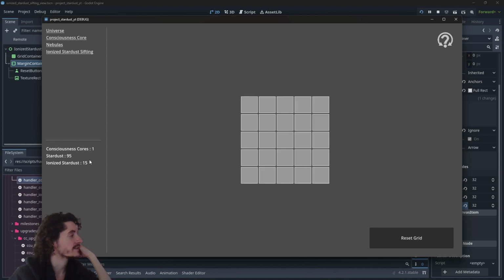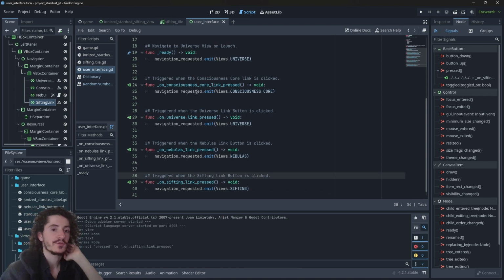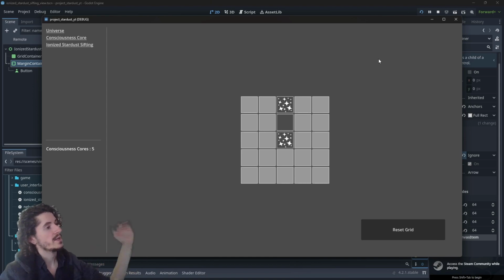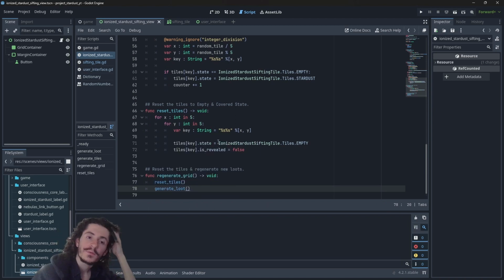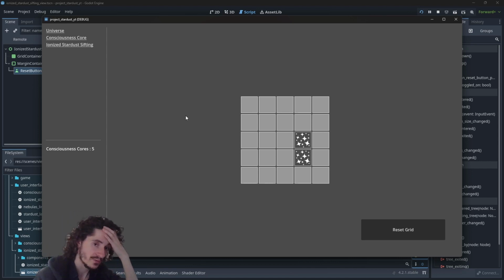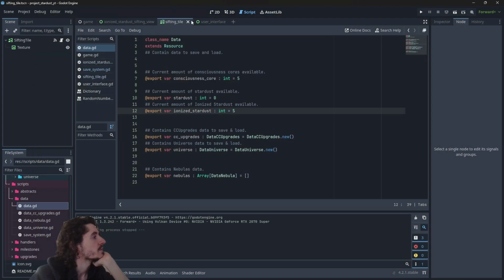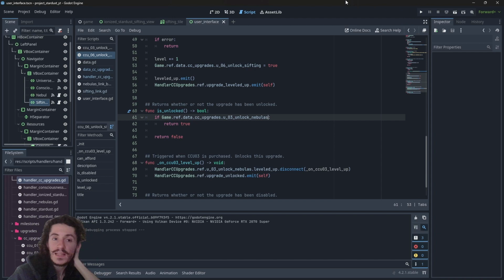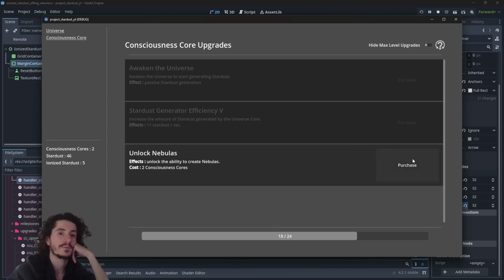Ep.23 - Sifting MiniGame Pt.2 Integration - Idle Game Tutorial Godot 4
In this episode we will integrate the Sifting Minigame into the main Game. Creating a new Upgrade to unlock it; consume Ionized Stardust to reveal Tiles; Generate Stardust & Consciousness Core and finally, reset the grid will be at the party.

Per second : .s⁻¹

Chapters:
00:00 - Intro
01:20 - Making Sifting an actual View
04:05 - Add a Button to Reset the Grid
08:05 - Script - SiftingGame - Reset Grid method
14:24 - Script - SiftingTile - Consume Ionized Stardust
16:16 - Script - SiftingTile - Generate Stardust
18:20 - Script - SiftingTile - Generate Consciousness Cores
19:09 - Script - CCU06 - Upgrade to Unlock Sifting
21:28 - Scene - SiftingGame - Tooltip
23:03 - Outro